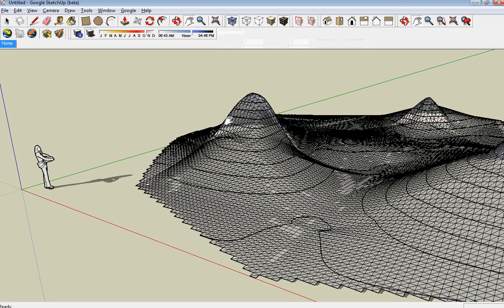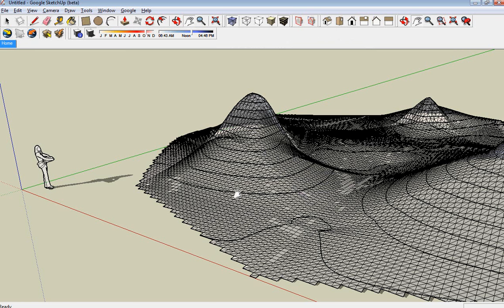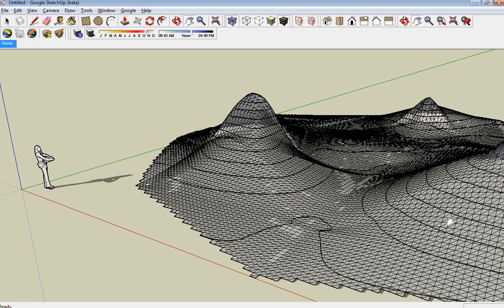Using SketchUp in an engineering environment